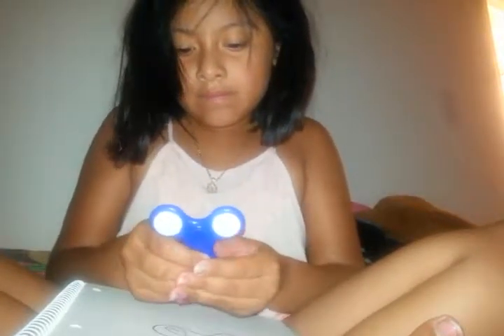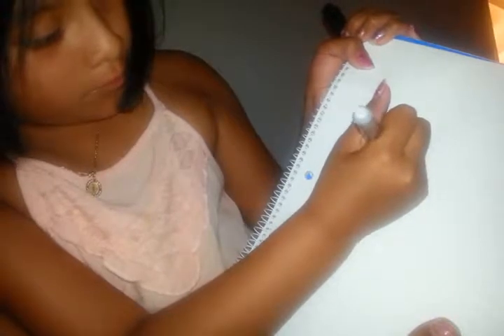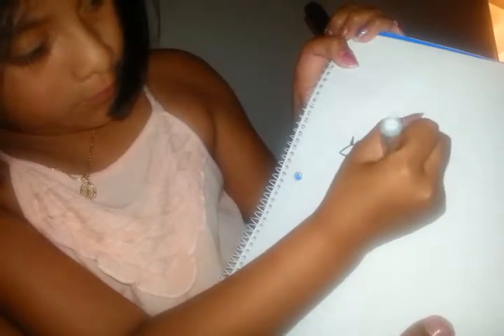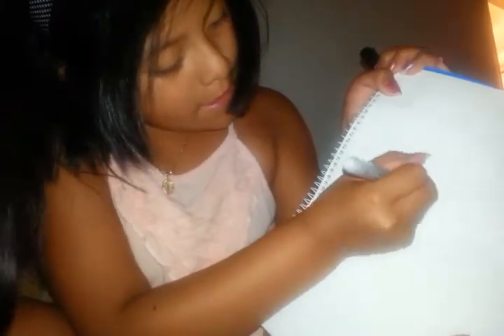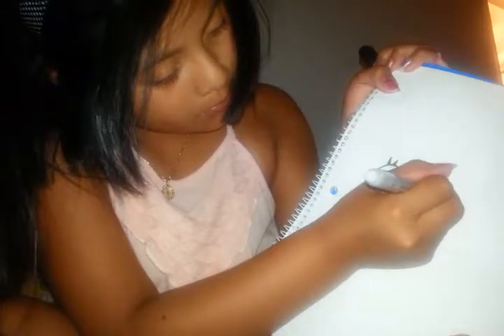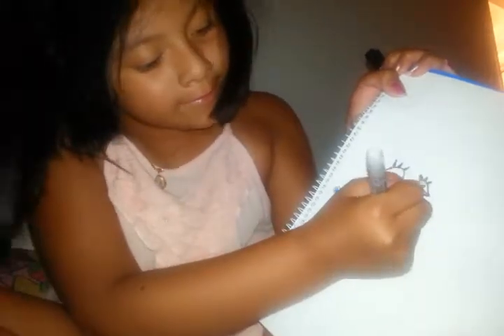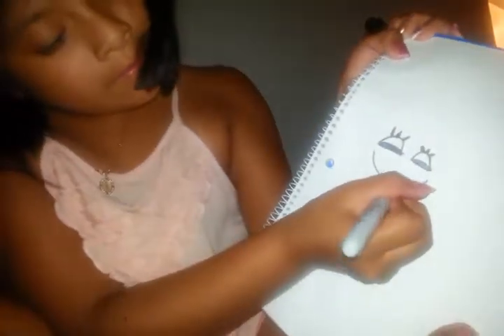How to draw pictures